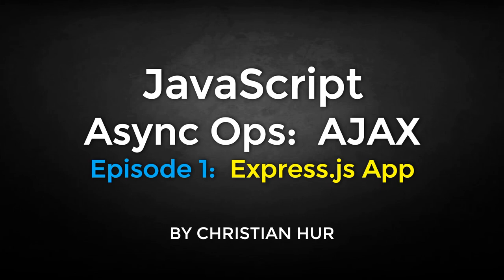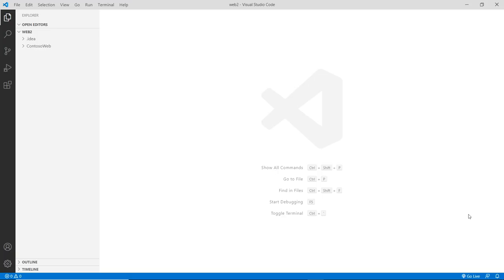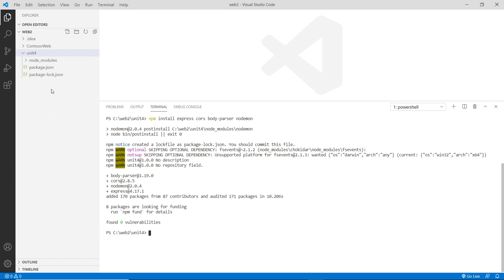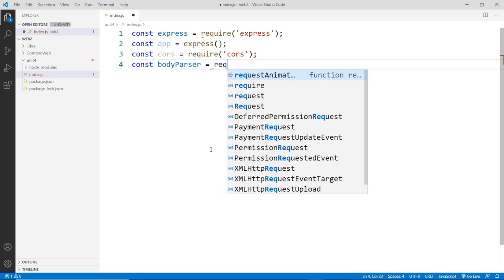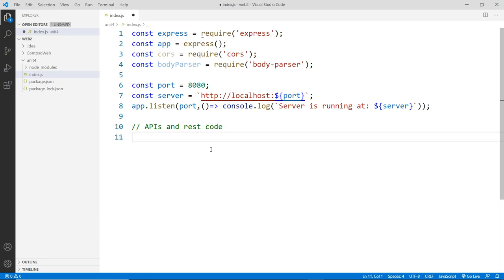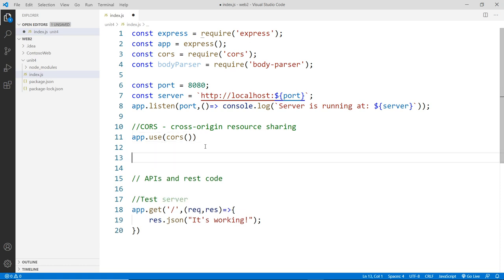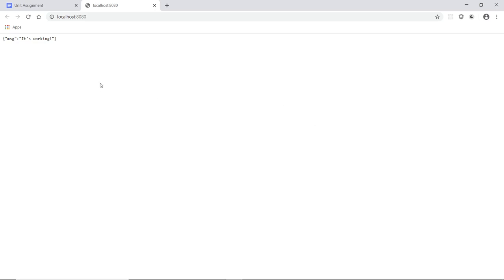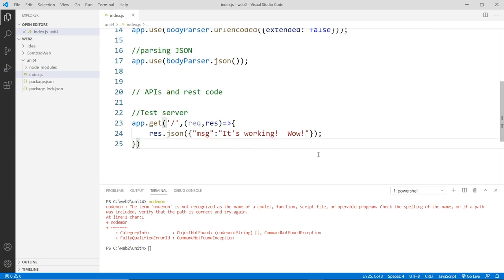JavaScript Asynchronous Operations: AJAX (Ep. 1)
⭕ Overview
In this video series, we're going to build a simple Node.js/Express.js application to provide some CRUD APIs.  Then we'll use AJAX to consume these APIs from the frontend.

⚠️ Note:  At 12:10, My nodemon wasn't running - I figured this out that while running PowerPoint slideshow at the same time, it was blocking it.  Weird.